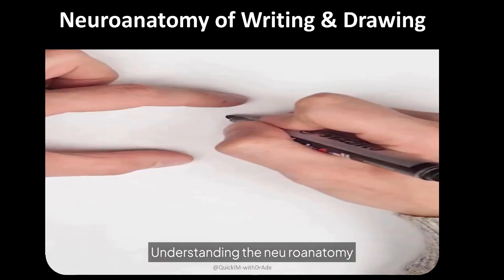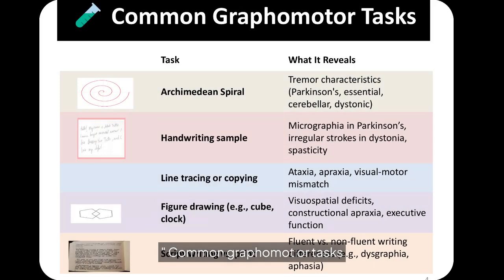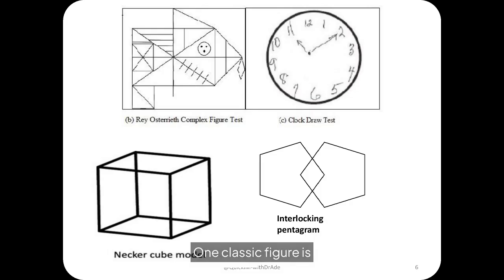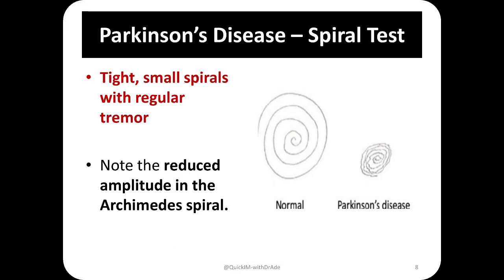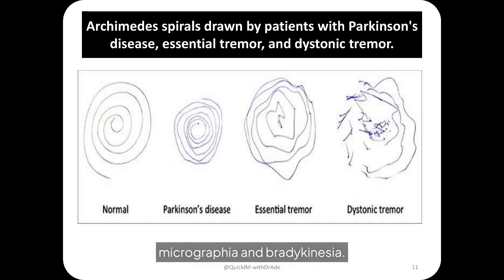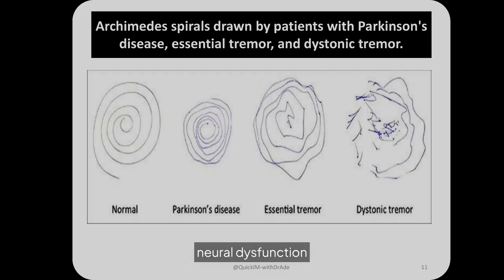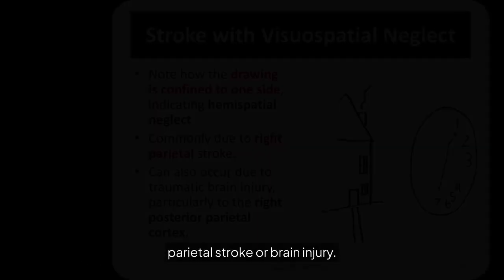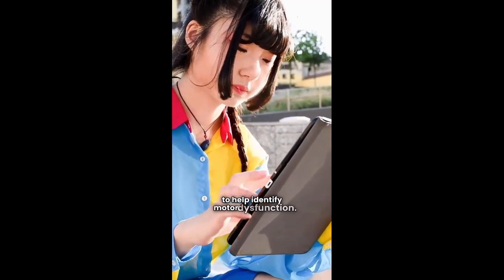“When Writing Speaks: Diagnosing Brain Disorders Through Handwriting and sketches ”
🖊️ What Can Handwriting Tell Us About the Brain?
In this video, Dr. Adebola Adetiloye breaks down how handwriting and drawing tasks can reveal powerful insights into neurological diseases. From tremors and dystonia to dementia and stroke, simple graphomotor assessments like spiral tests, figure copying, and clock drawing provide critical diagnostic clues.

Learn how to recognize patterns such as micrographia, visuospatial neglect, constructional apraxia, and more—with real examples and explanations of the neuroanatomy behind them.

📌 Perfect for medical students, residents, neurologists, and anyone interested in the fascinating intersection of handwriting and brain function.